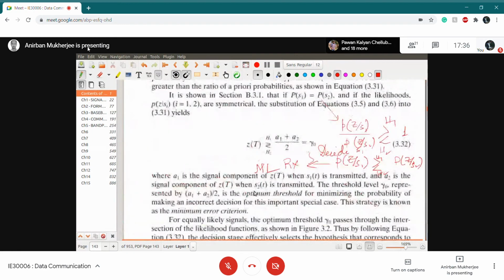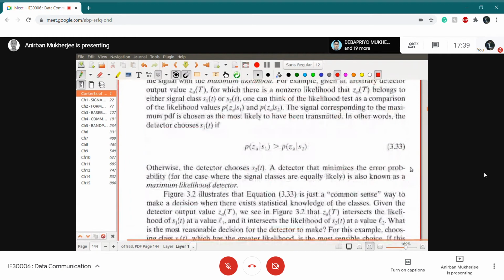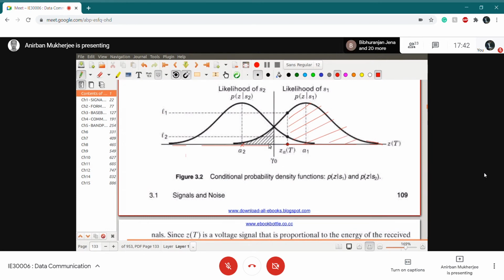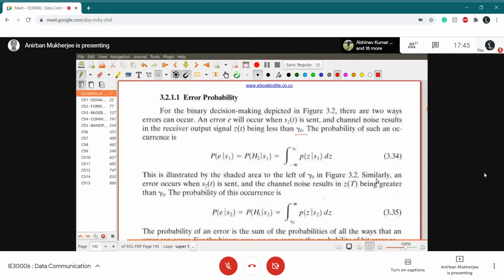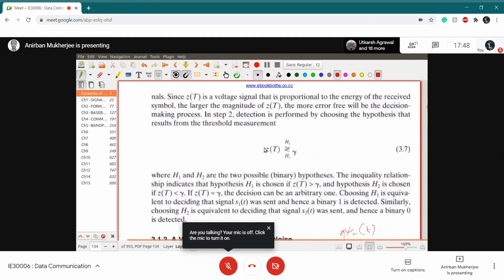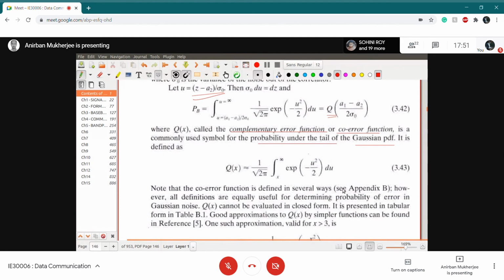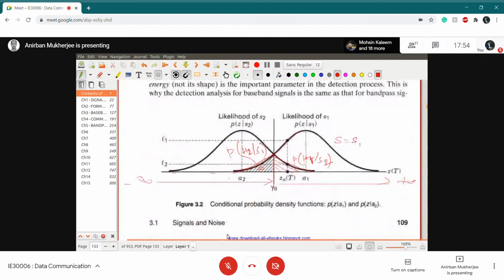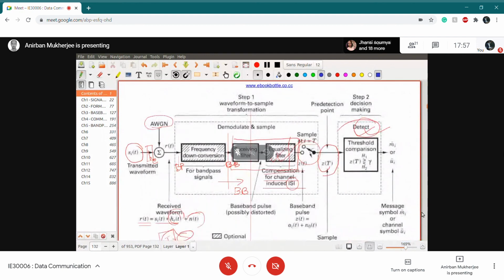Data Communication | Lecture 15 | 15-02-2021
This course is taught by Prof. Anirban Mukharjee of Electrical Engineering Department